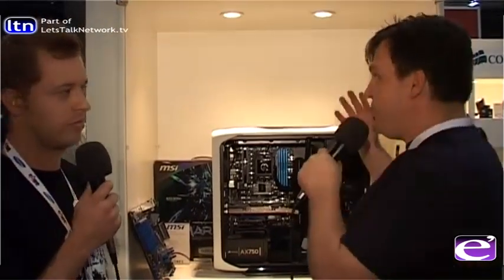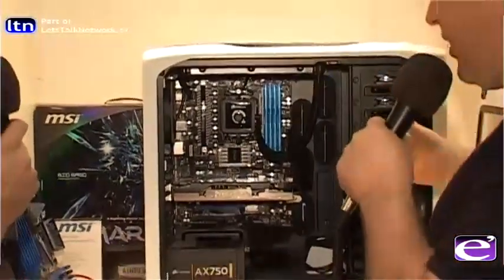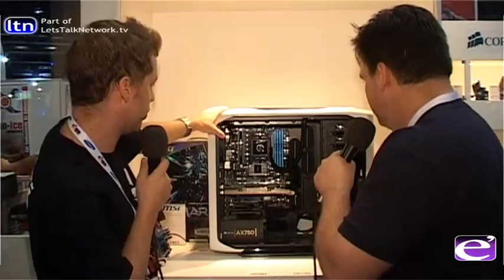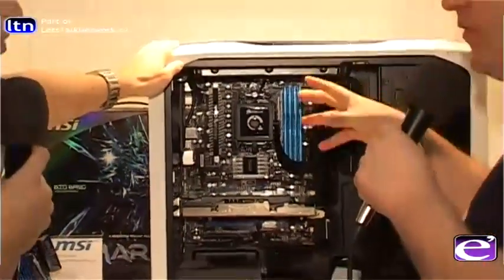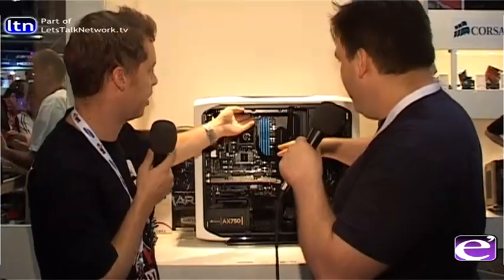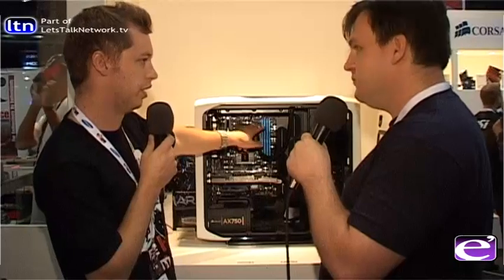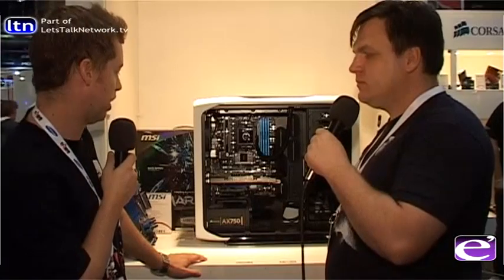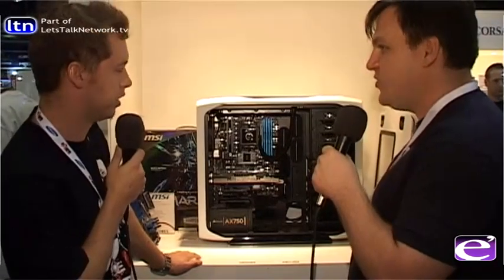Corex PC Ultimate PC at rAge2011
=Where=
*rAge2011

=Who=
*Corex

=About=

*Corex
talks about there ultimate pc to Tim Haak